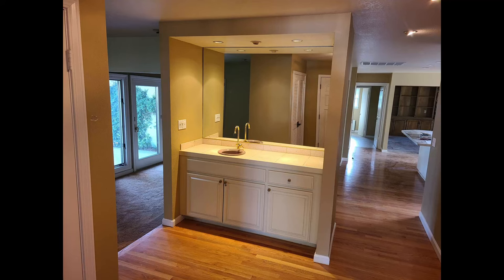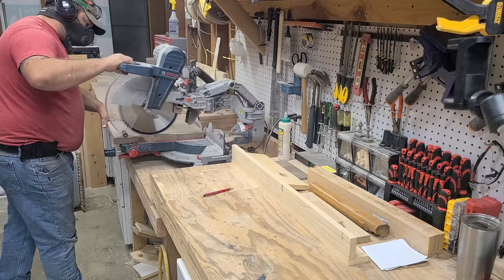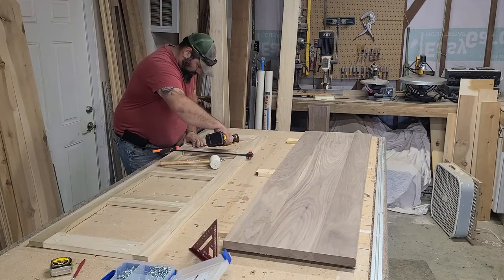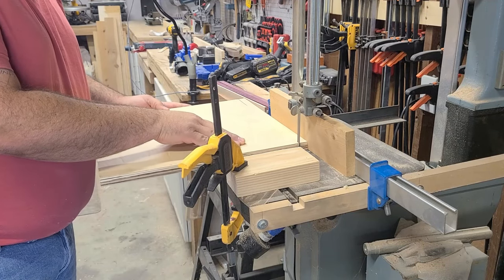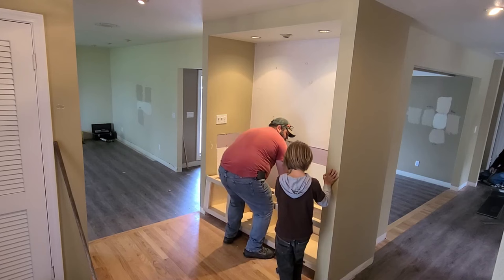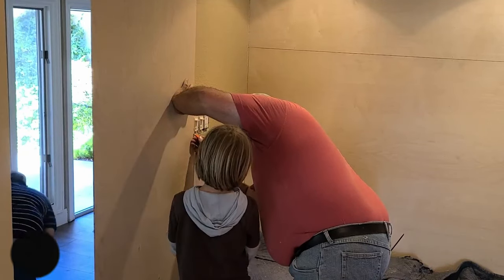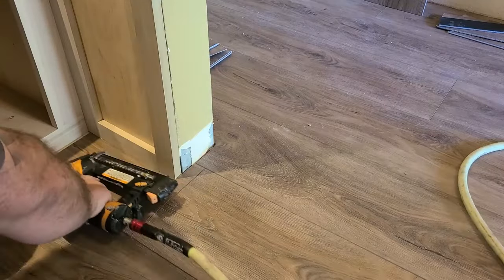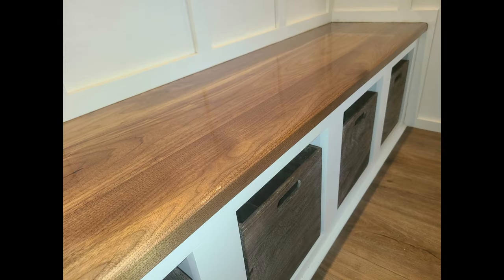3 day Storage bench build? [you won’t believe what the painters did!!! ]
I built this custom walnut entryway bench and installed it in 4 days, to take the place of the old wet bar that was by the front door. you wont believe how the painters messed up this walnut bench top. ill walk you through step by step how i built the cabinet with cubies for storage, a solid walnut bench top, and  board and baton panels with hook to hang jackets.

Video Description:
00:00 Intro
00:20 - Milling walnut for the bench top
00:40 - Walnut top glue up
01:10 - Fixing 1st mistake
01:17 - Cutting the bench seat to size
01:38 - Sanding yoga
01:51 - Routing the benchtop profile
02:02 - Making the face frame  for the bench
02:56 - Building the bench box part 1
03:34 - Applying finish to the walnut
03:51 - Building the bench box part 2
05:34 - Installing the face frame
06:12 - Installing the bench
06:40 - Panel board installation
07:36 - routing a groove for the panels
07:55 - Installation of the batons part 1
08:11 - tricky cut around the walnut top
08:52 - Installation of the batons part 2
09:26 - Everything goes wrong

This video is for entertainment, and or informational purposes only. It is the viewers responsibility to assess  the safe use, and condition of any tool, equipment, materials, or facilities, and to assess their own technical skill before engaging in workshop activities. In  No event shall scorpion builds, or Michael Opie be liable for any direct, indirect, punitive, incidental, special, or consequential damages whatsoever arise out of or connected to the use or misuse of information provided in this video